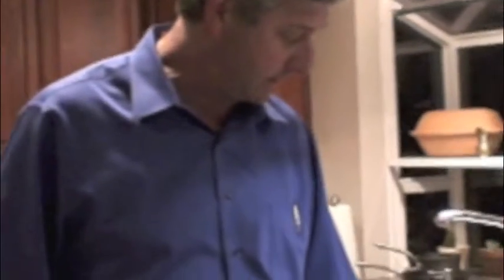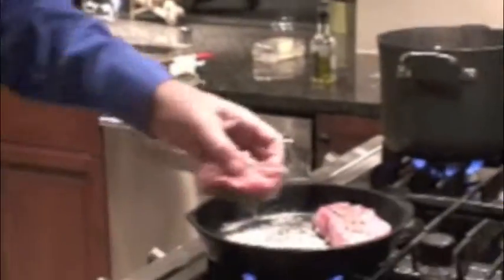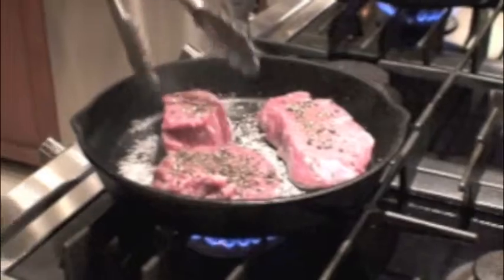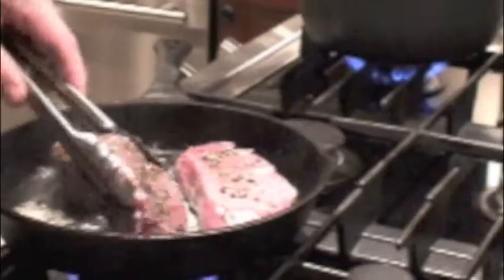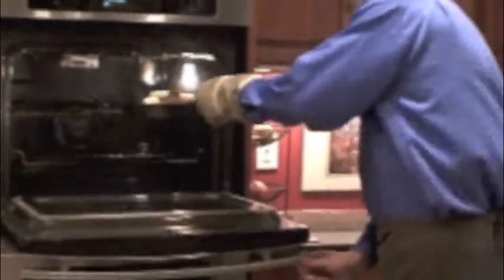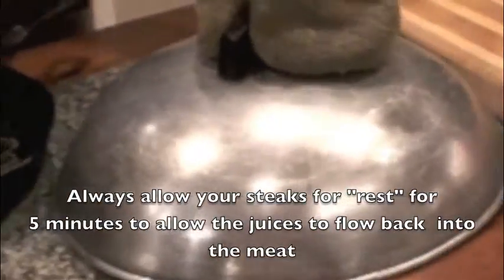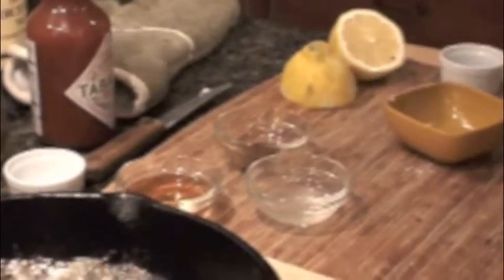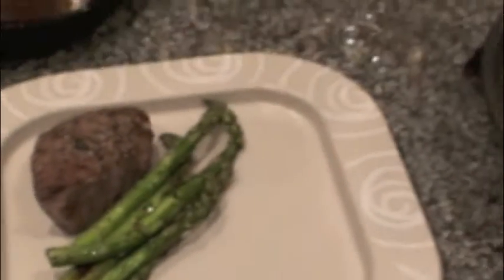Steak au Poivre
A part of our Valentine's Day Dinner.  What better than to share the task of cooking each other some great food?